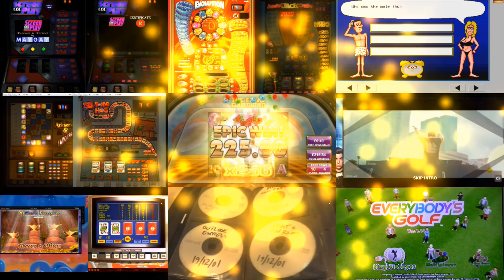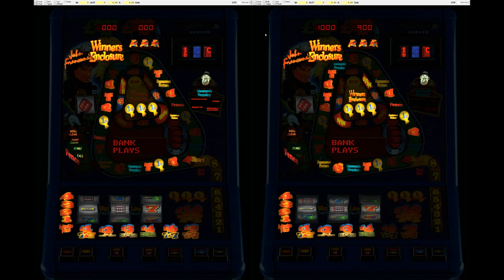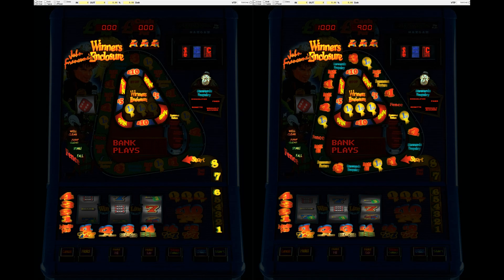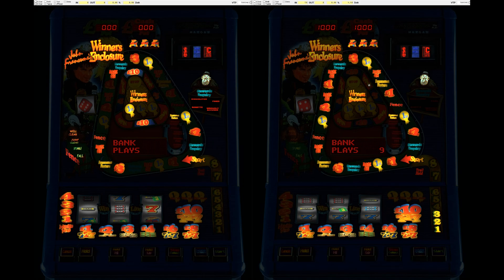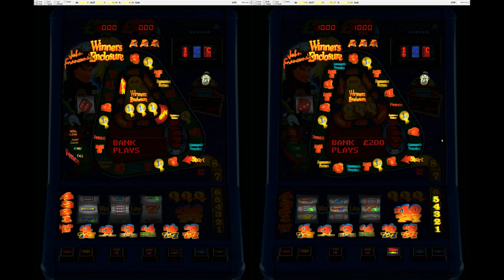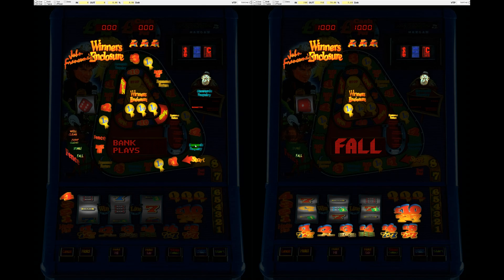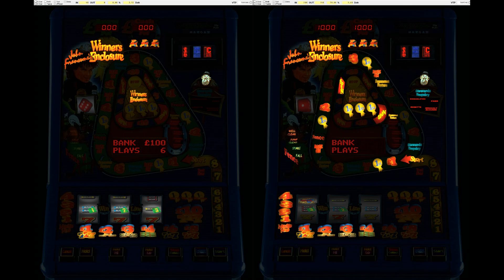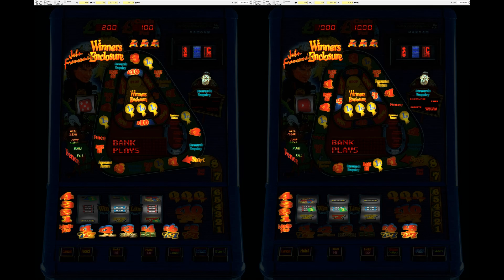Maygay's John Francome's Winners Enclosure - The Fruit Machine No One Had Ever Seen Before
REUPLOAD of a video from the Degsy Degworth channel, originally uploaded September 2019.

0:00:00 Channel intro
0:00:10 From the comments left on this video first time around, this was the first time many people had seen it
0:01:14 I am waaaaaaaaay out on the date here, it would have been late 90s
0:01:50 Wizard had to do some tweaks to the emulator just to get this one machine running
0:02:45 The John Francome Trivia Section of the video
0:03:49 This may well be the only M1a/b machine to use a dot matrix display
0:05:18 A chat about the curious case of the 'Whitbread ROMs' from the 1990s
0:09:00 The machine itself is alright, not terrible, but not great either
0:10:42 Gameplay commences with Mr Francome and his awesome jockey skills
0:12:20 You can't even exchange wins for features, which is a bit annoying
0:14:31 A surprise barcode ambushes Degsy
0:15:24 It's a FRANCOME'S FEATURE - Winning Post
0:18:09 It's a FRANCOME'S FEATURE - The National
0:19:30 It's a FRANCOME'S FEATURE - Stable Door
0:21:55 Moving over to the normal (non-Whitbread) ROMs
0:22:16 It's a FRANCOME'S FEATURE - Stable Door
0:23:00 Jackpot in the bag, machine plays like an arse
0:24:40 It's the BIG WINNER'S ENCLOSURE - JOCKEY BIG MONEY REPEATER
0:25:27 BIG JACKPOT GAMBLE for the BIG JOCKEY JACKPOT
0:26:18 Barcode feature - TRAIL SKILL into normal feature
0:26:52 It's a FRANCOME'S FEATURE - Winning Post
0:27:20 A very rare machine, not too bad to play, use the non-Whitbread ROMs though!